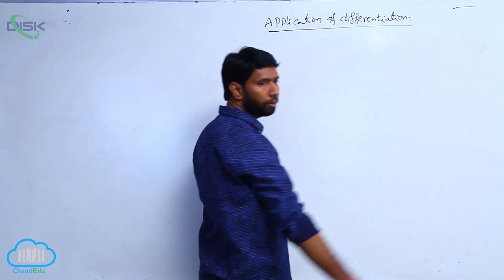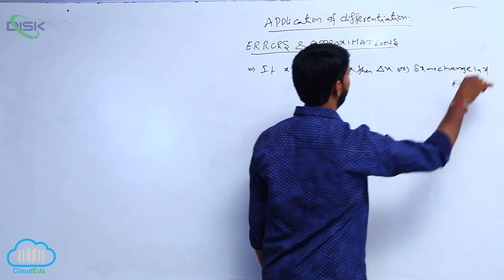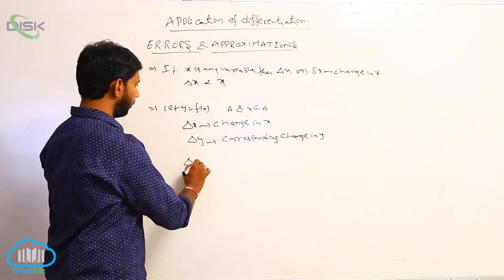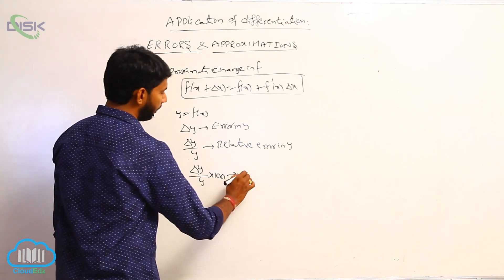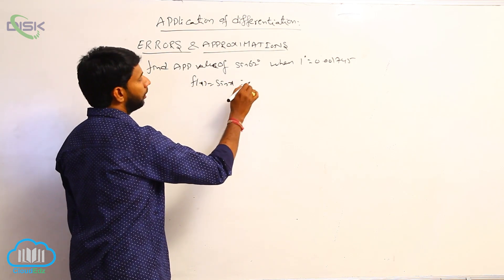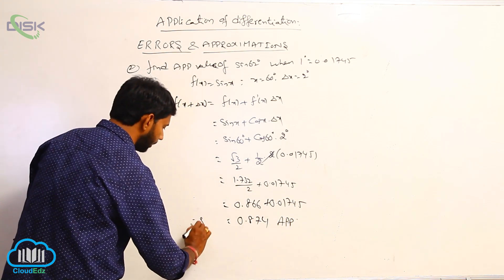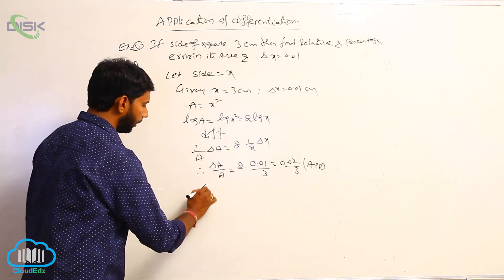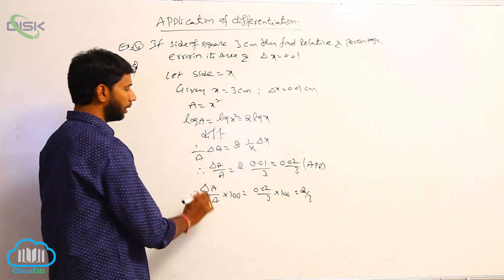Errors and Approximations || Disk Telangana